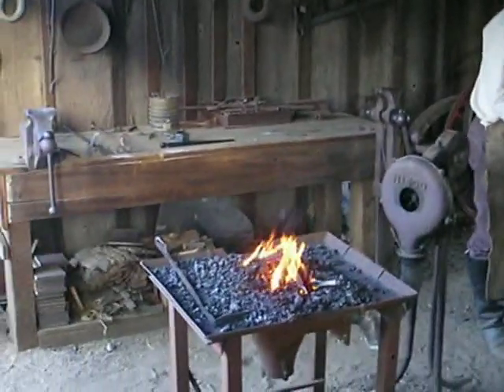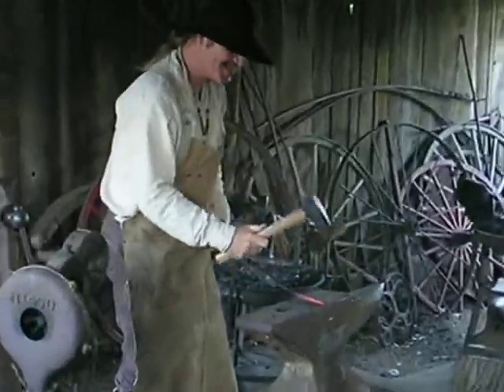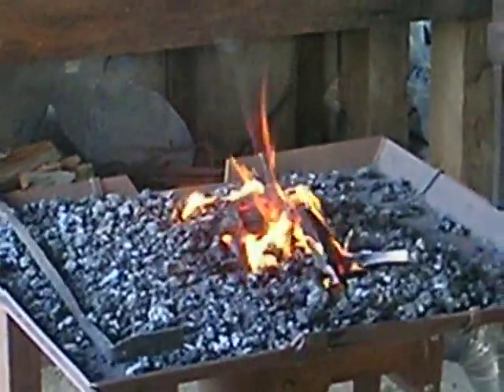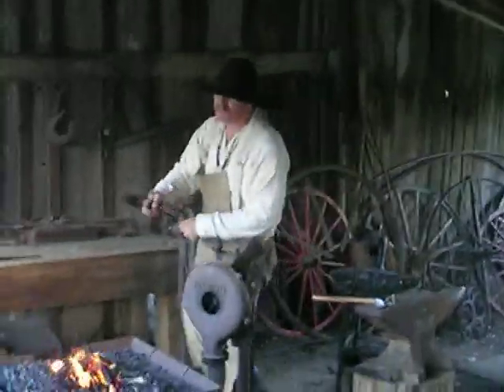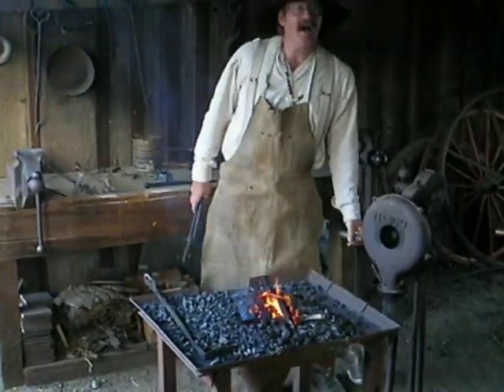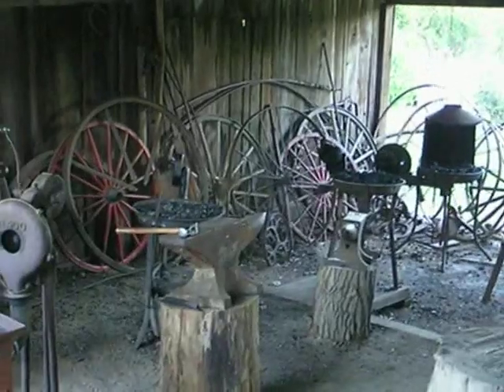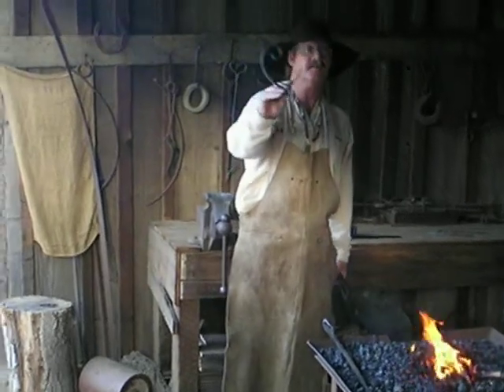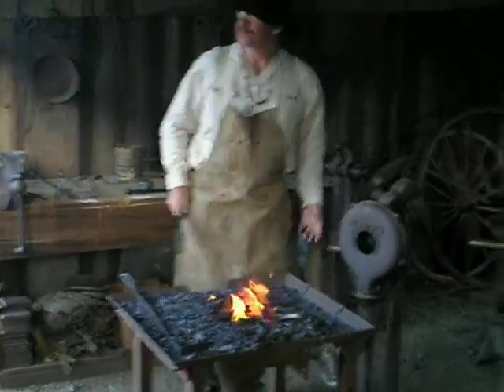Blacksmithing Demonstration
Blacksmithing demonstration:  Creating nails and other objects.